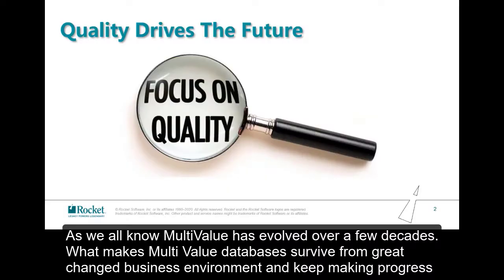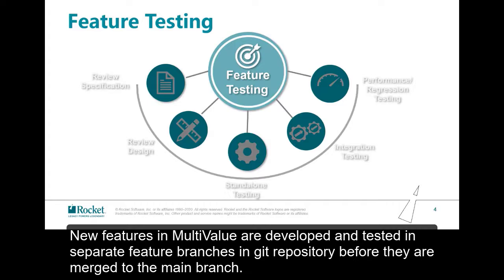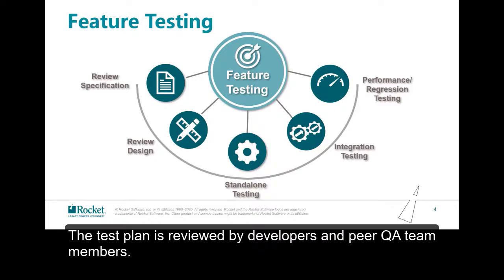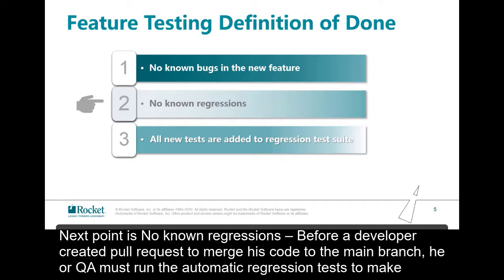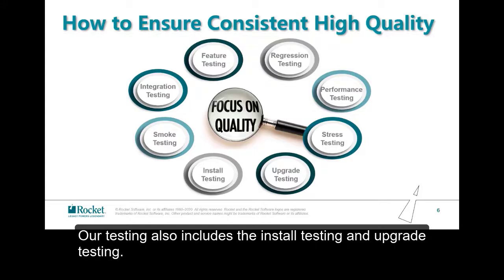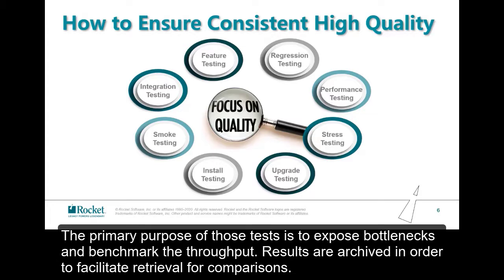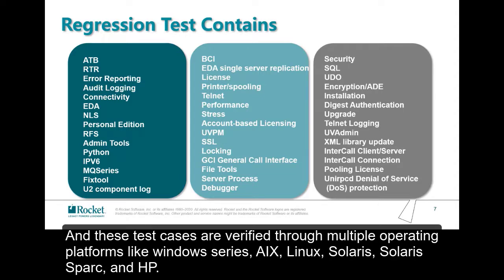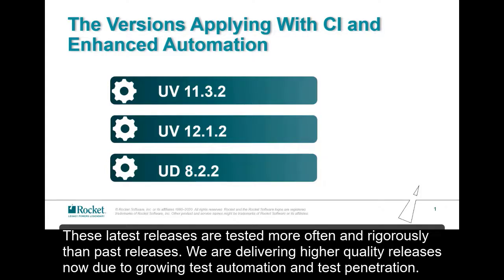How Rocket MultiValue Ensures High Quality DataServer products